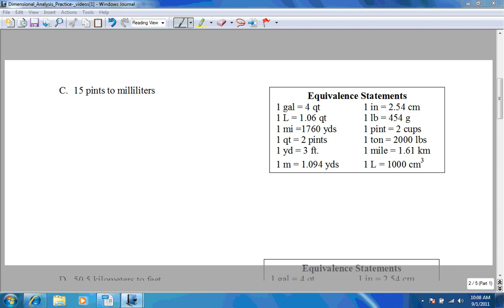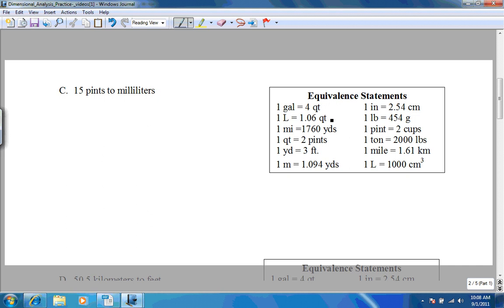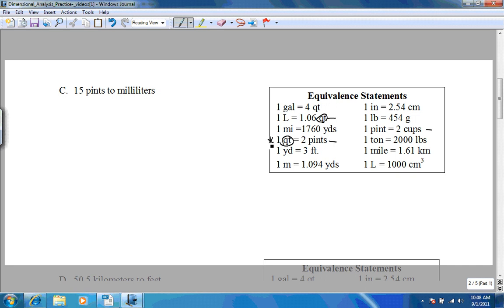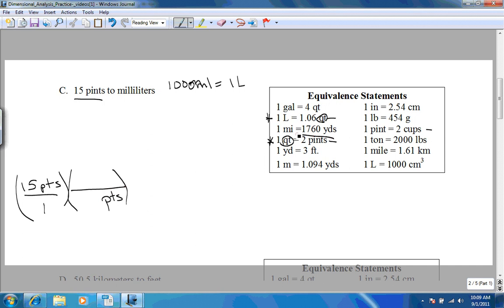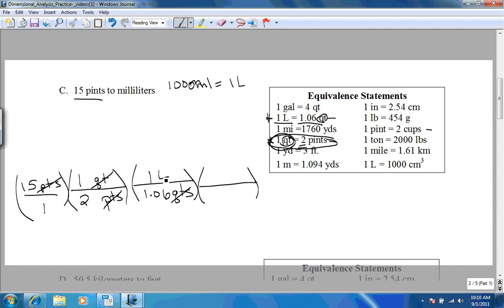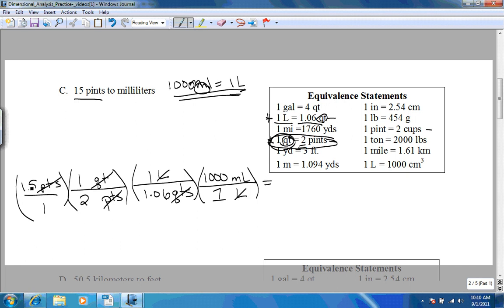diensional analysis practice 1c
This is the answer to question 1 part c of the dimensional analysis practice worksheet.